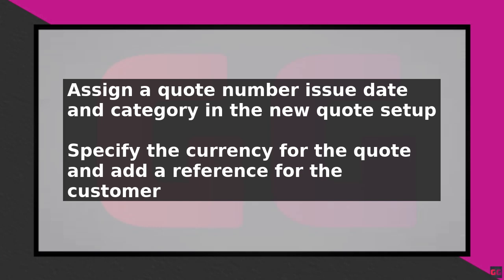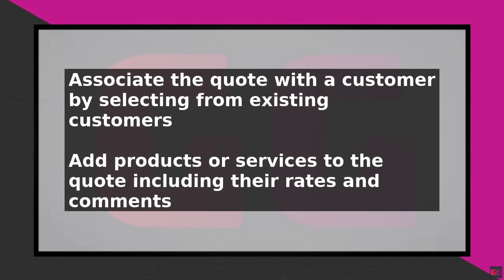How To Create Customer Quote In Kashflow (2025)